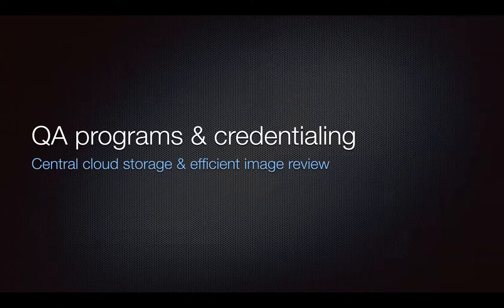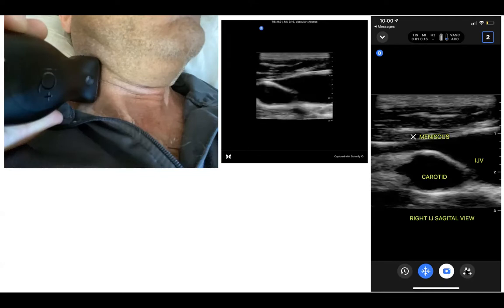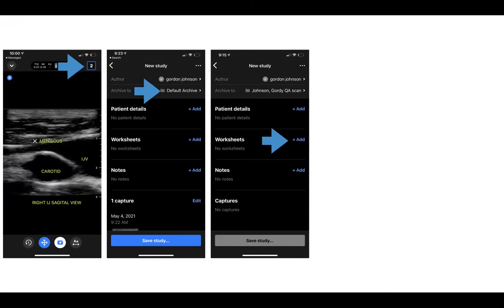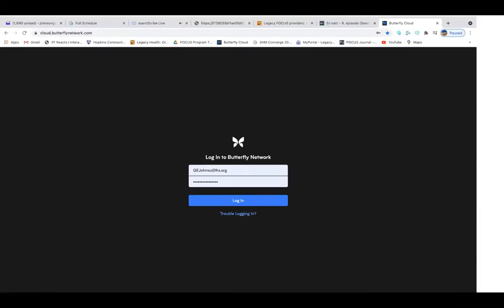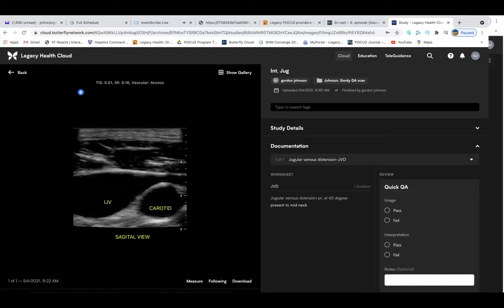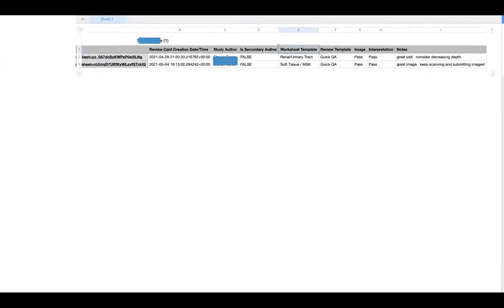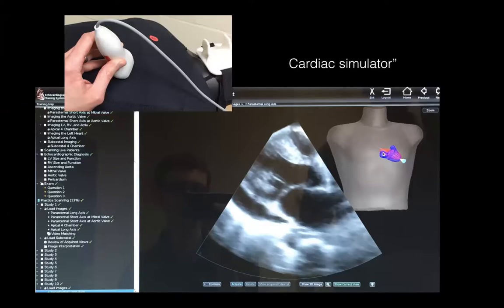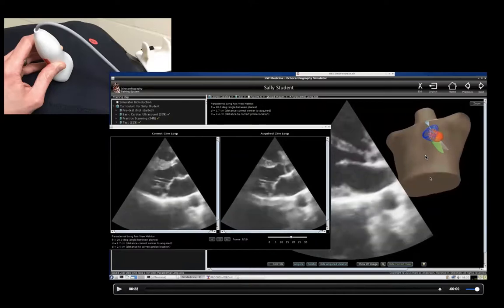Using ButterflyiQ & Enterprise cloud for image storage, QA & education